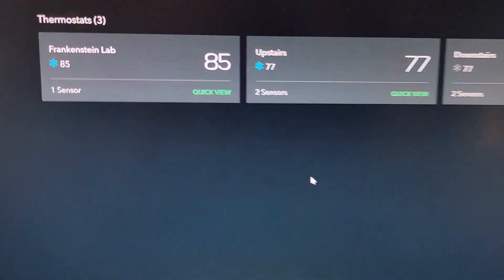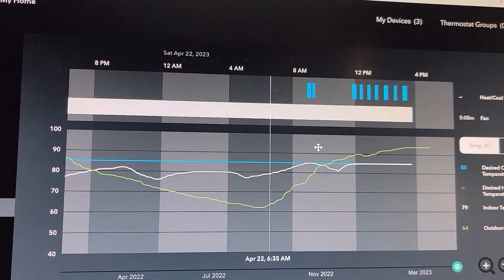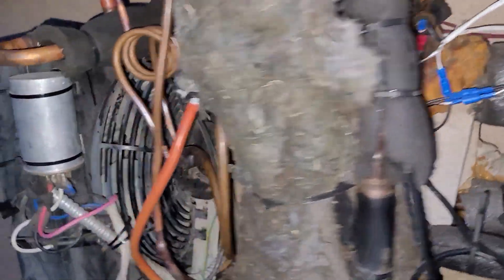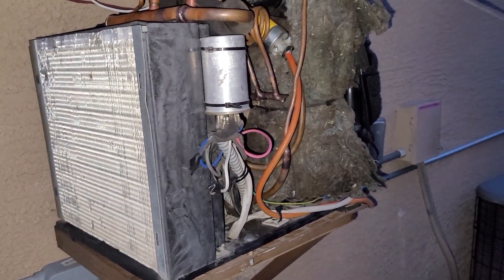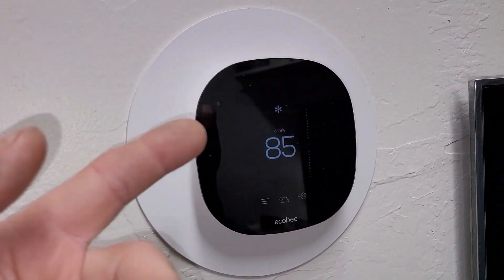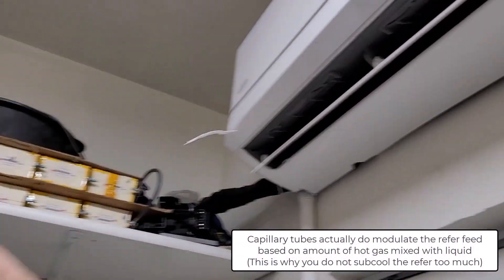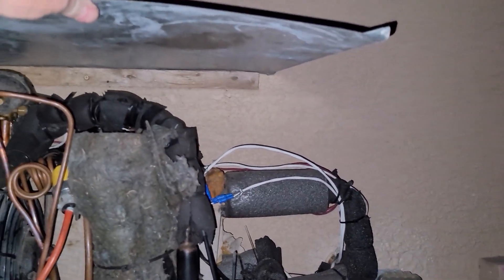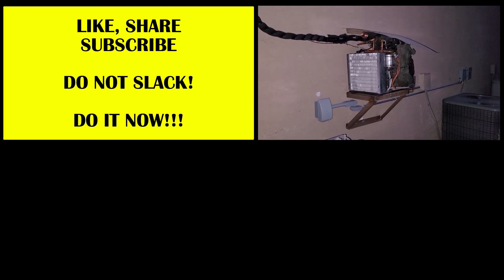My DIY off grid (Solar/Battery) hybrid heat pump water heater room AC got simplified yet improved!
After tinkering with some various ideas I decided to just connect my hobby room high wall evap unit to my water heater heat hump in a dual evap manner for summer/winter operation. Keeping it simple/. No more EEV to control. Went to capillary tube metering device for the high wall and it just simply works.
*So right now I am finally heating water and cooling a room with the same compressor at just 700 watts!*
The only issue I have now is that if I want to run the compressor to cool my little room when the water tank is already at peak temp, the water temp rises over 130+ before the room is cooled and the heat exchanger/condenser temp is too high. So I am thinking of adding a small secondary condenser section after the heat exchanger with a temp switch to run the condenser fan as needed.